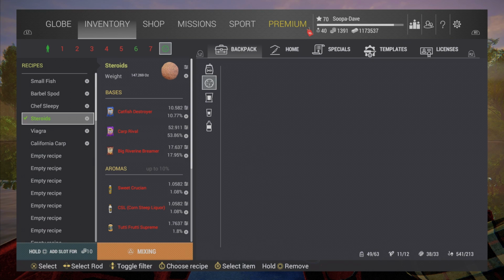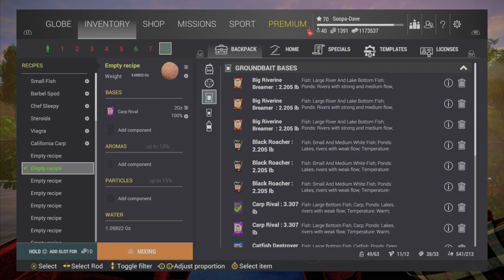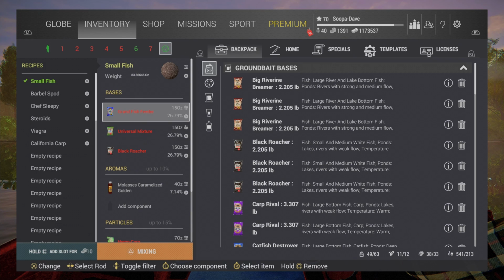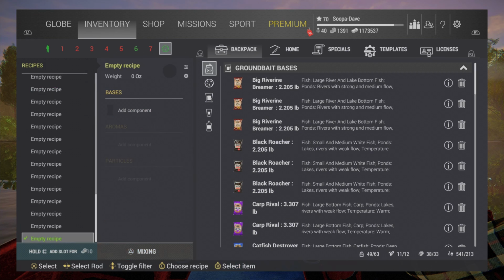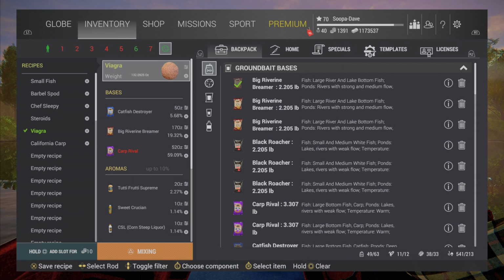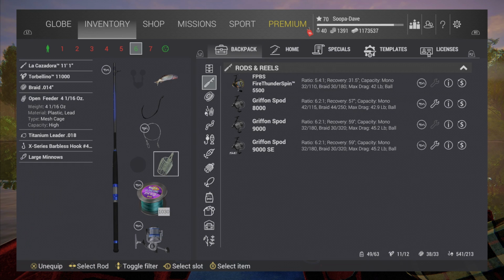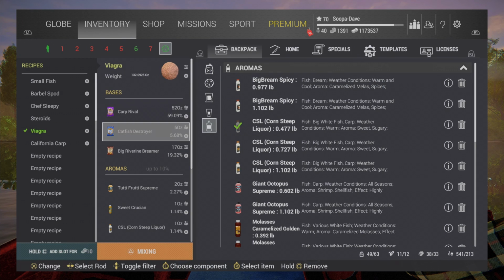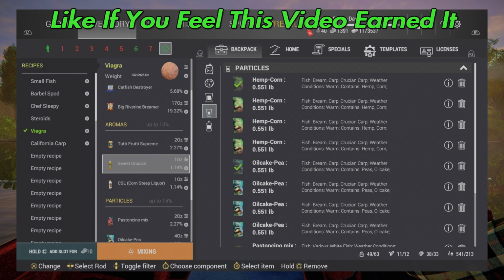Chum Recipe Guide - Fishing Planet (Outdated New Version)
Chum Recipe Guide - Fishing Planet

In this guide I show how to Chum Recipes in Fishing Planet

Fishing Planet Chum Carp Recipe